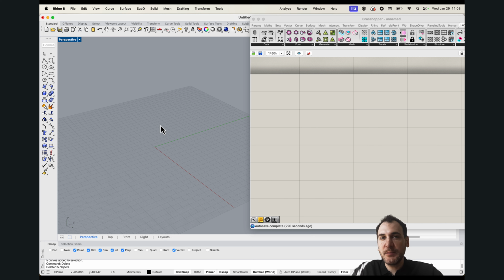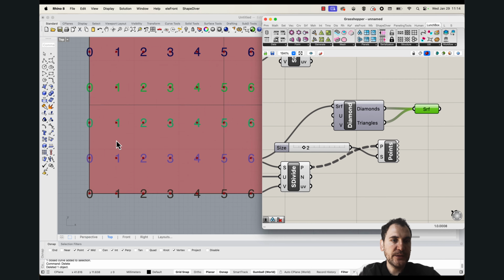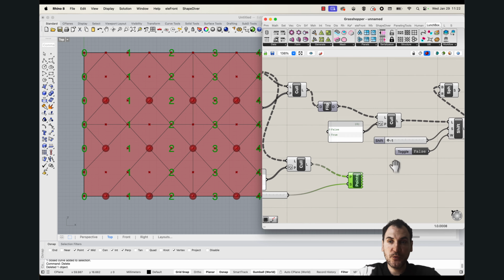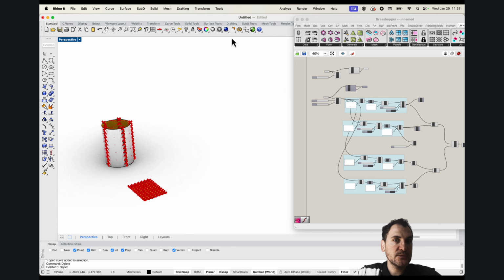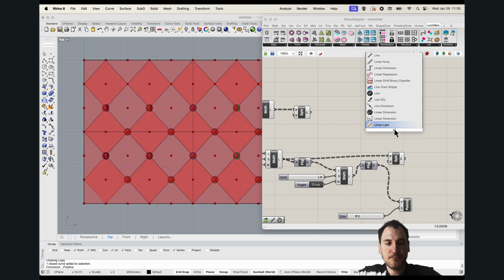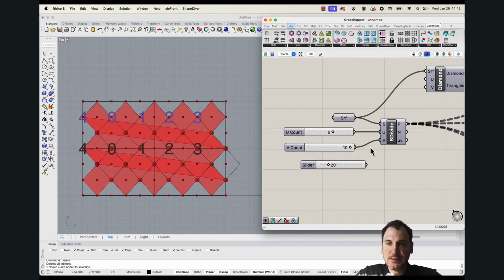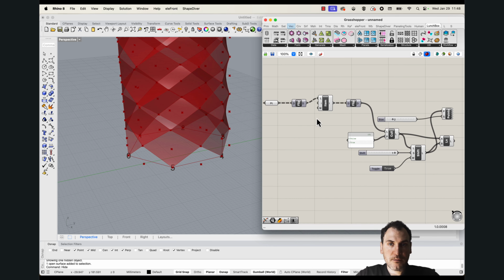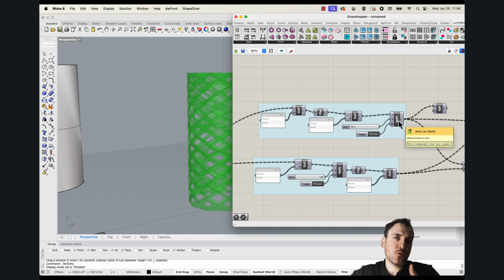Diamond Panels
🎥 Creating Diamond Panels on a Closed Surface in Grasshopper! 🔷✨

In this tutorial, I’ll show you how to generate **diamond panel patterns** on a **closed surface** in Grasshopper, overcoming the limitations of Lunchbox tools. If you’ve been looking for a way to create continuous, closed-panel structures, this workflow will give you the flexibility you need! 🛠️🚀

Here’s what you’ll learn:
✅ How to extract **surface points** and structure them for panelization.
✅ Using **Shift, Flip Matrix, and Cull Pattern** to organize and filter points correctly.
✅ Implementing **Weave** to structure points into proper lists for **Lofting**.
✅ Creating **quads and triangles** that seamlessly wrap around a **circular section surface**.

💡 Bonus Tips:
- Learn how to fine-tune panel orientation and alignment for smooth transitions.
- Optimize the logic for different surface types to create various parametric effects.

This tutorial is perfect for anyone working with parametric facades, computational design, or advanced surface paneling techniques in Grasshopper. By the end, you’ll have a **fully customizable closed-panel system** that can be applied to a range of architectural and design projects! 🎨🏗️

👉 Have any questions or want to see more variations? 💬

Let’s build smarter, more intricate panel systems together! 🌟